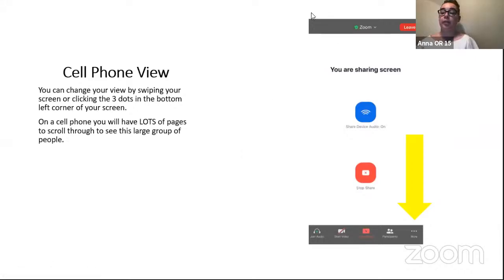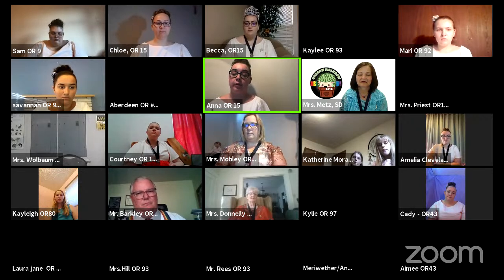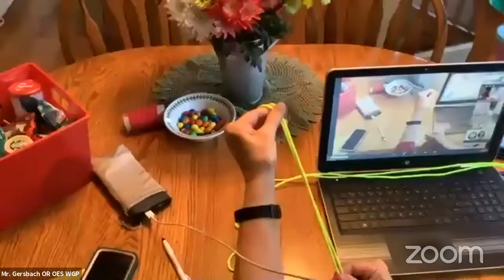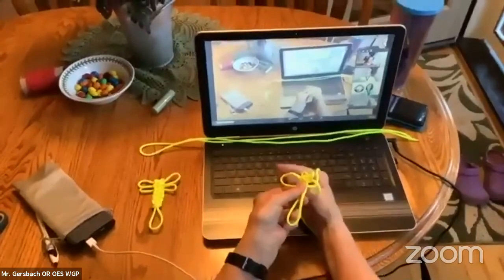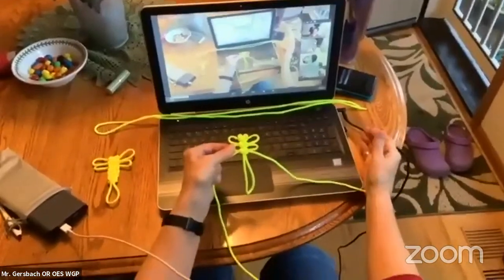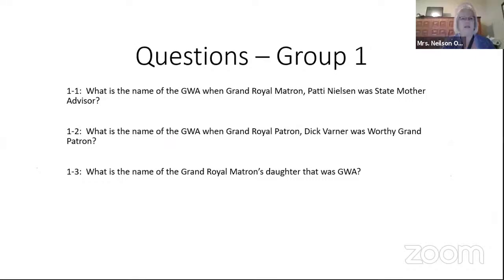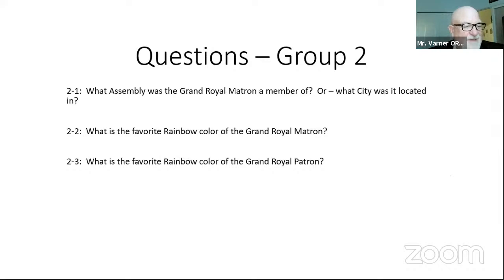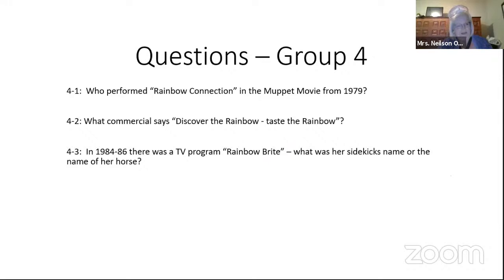Multistreaming with Restream.io